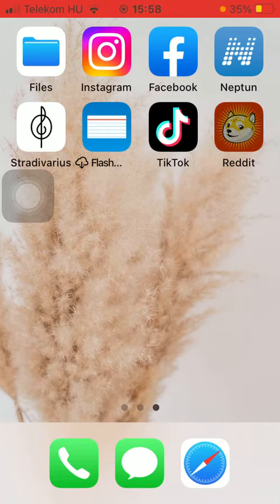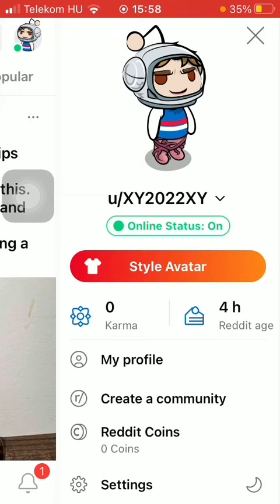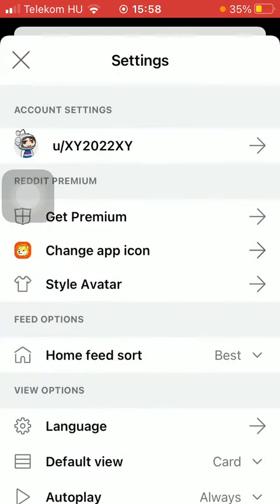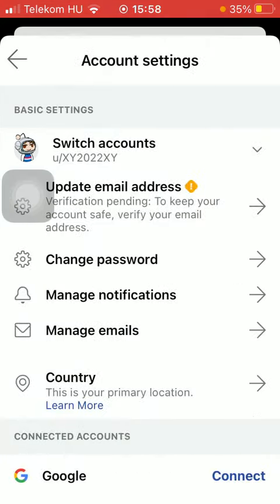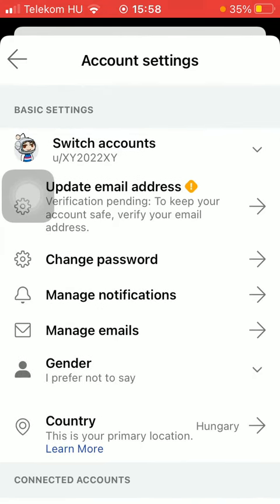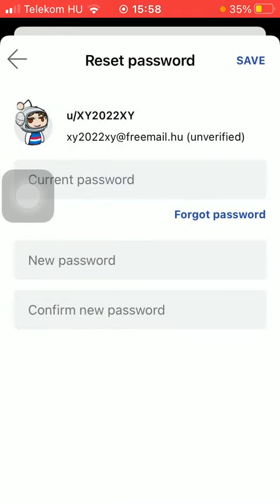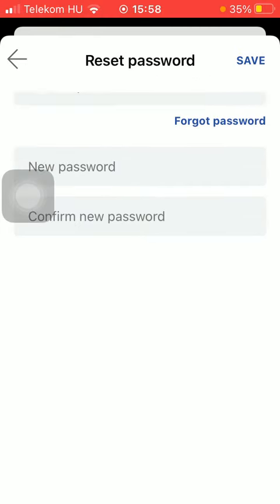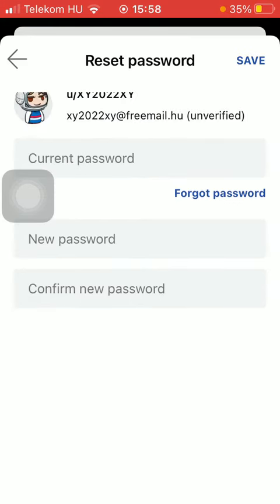How to Change Password on Reddit? - Reddit Tips